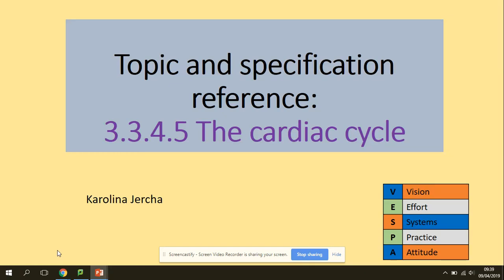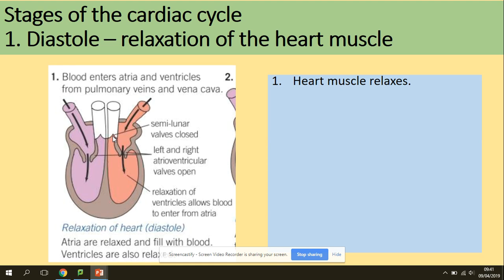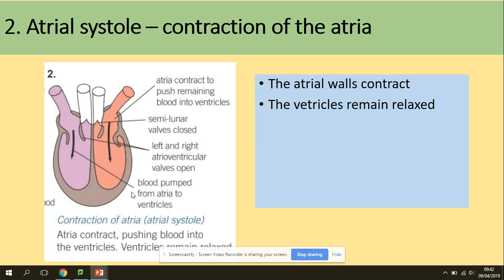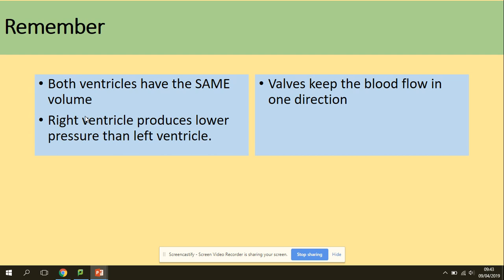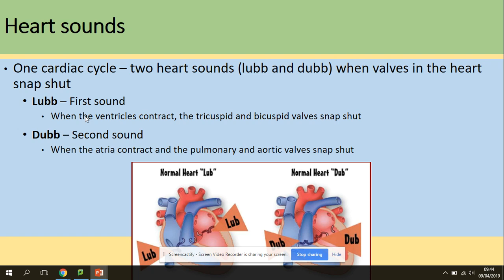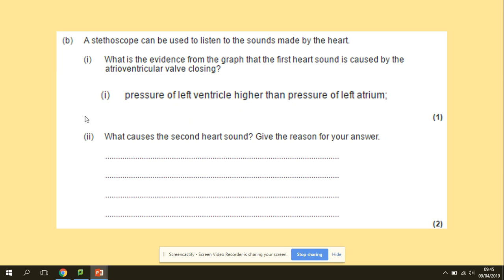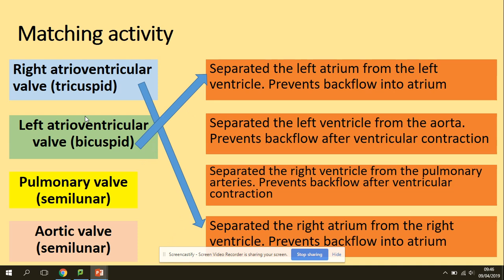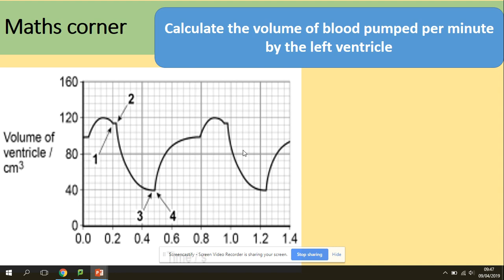3.3.4.5 The cardiac cycle. AQA A level biology